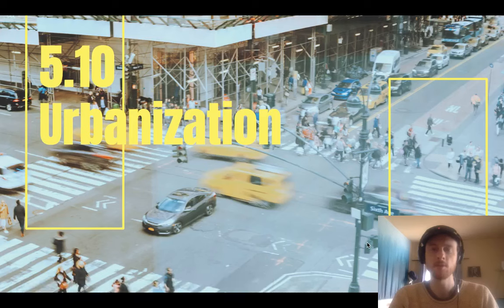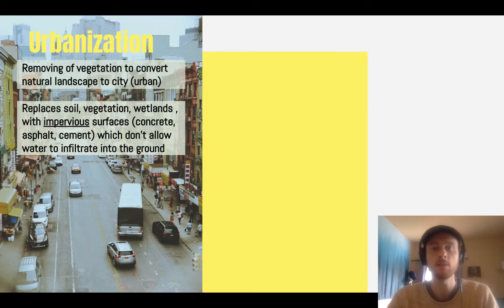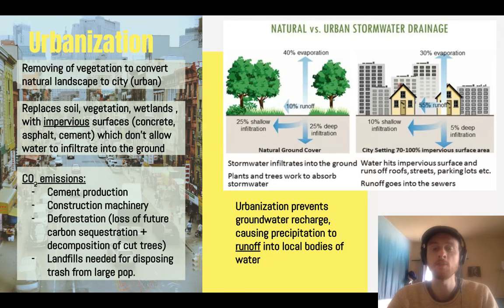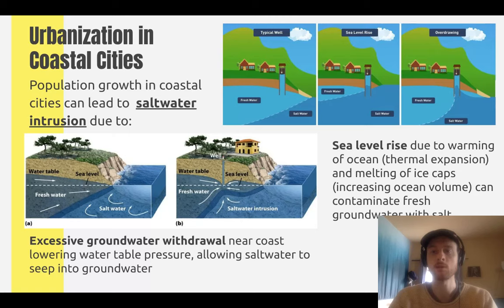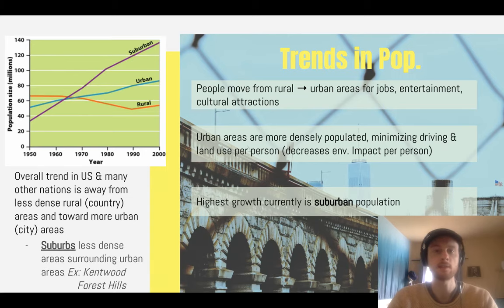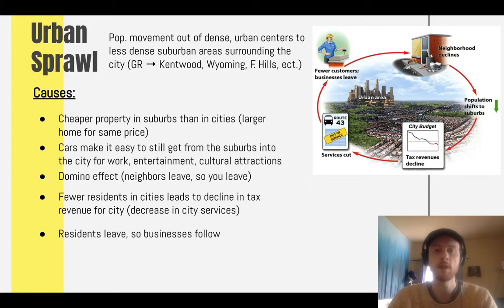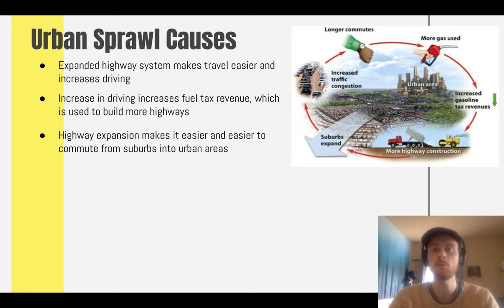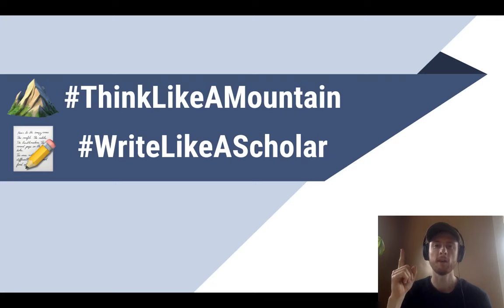APES Video Notes for 5.10 - Urbanization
Check out the AP Environmental Science Exam Ultimate Review Packet Check out the slides used in this video and lots more APES resources in my link tree 🔗🌲 APES Video Notes for topic 5.10 - Urbanization